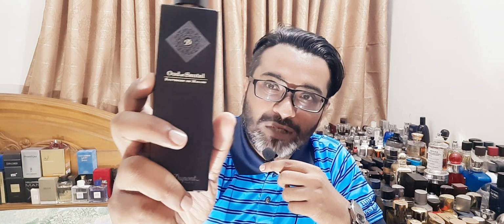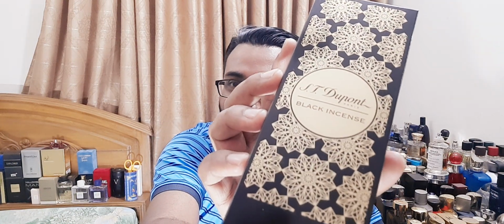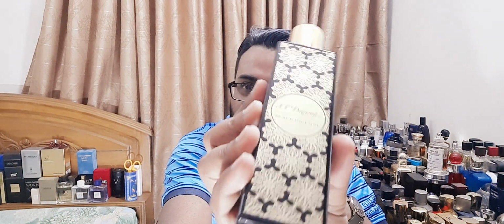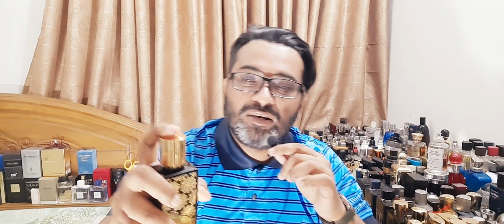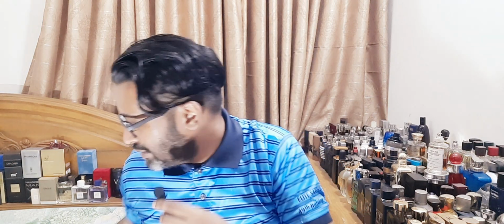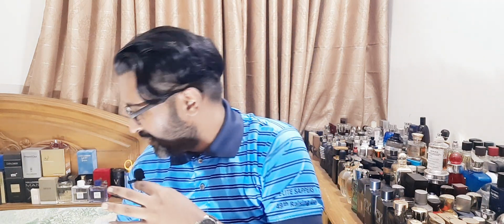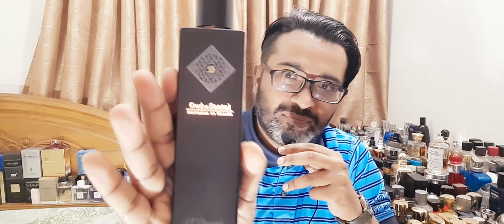S.T. Dupont Black Incense Fragrance Review (2021)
Some individuals say this is the replacement or same juice with Oud Et Santal(old black bottle) from the same House. let's see if that's the case or its a totally different fragrance.

My Other S. T. Dupont Reviews